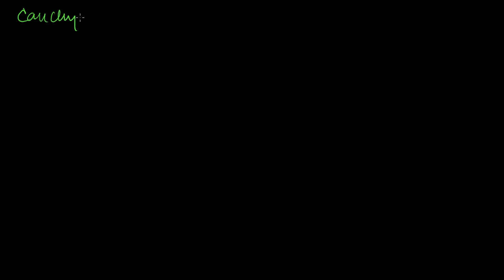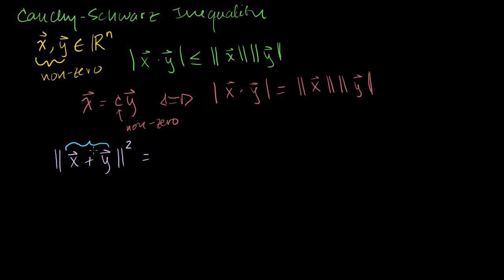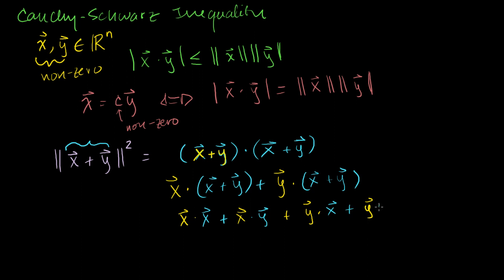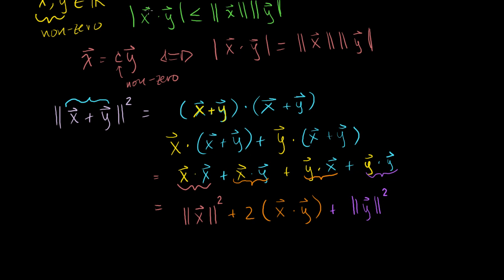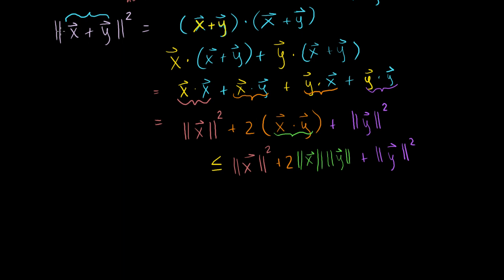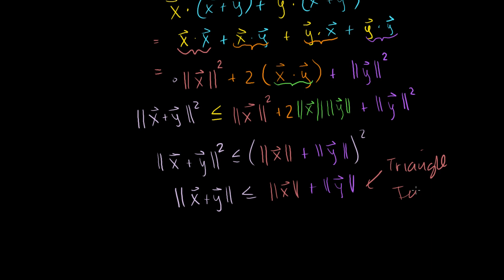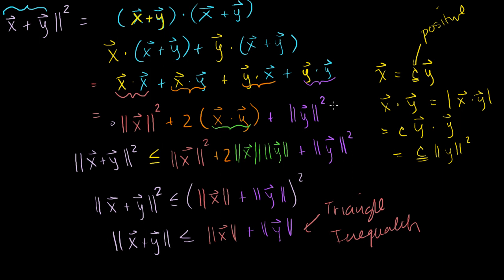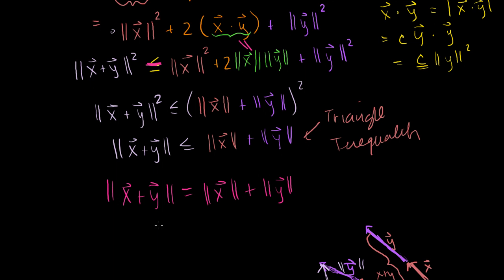Vector triangle inequality | Vectors and spaces | Linear Algebra | Khan Academy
Courses on Khan Academy are always 100% free. Start practicing—and saving your progress—now

Proving the triangle inequality for vectors in Rn